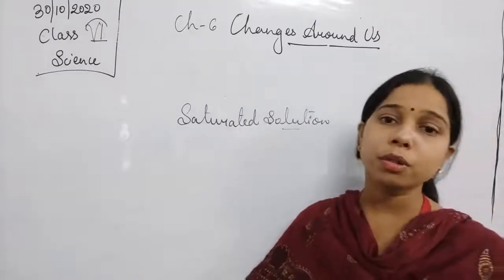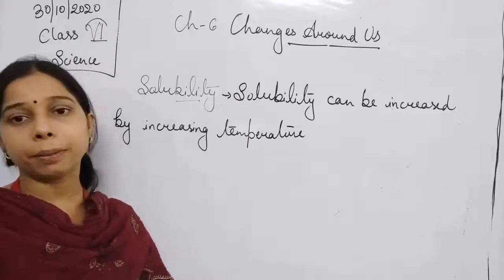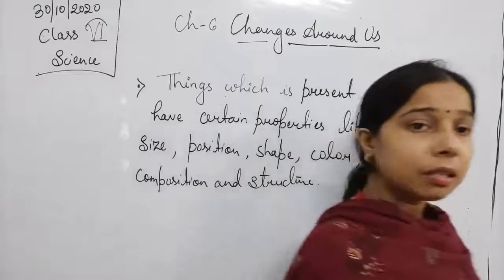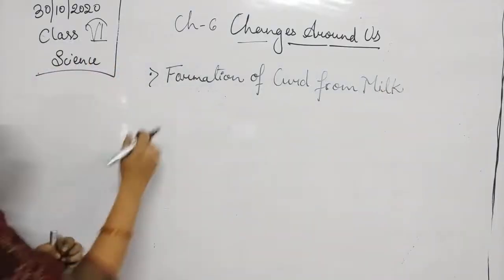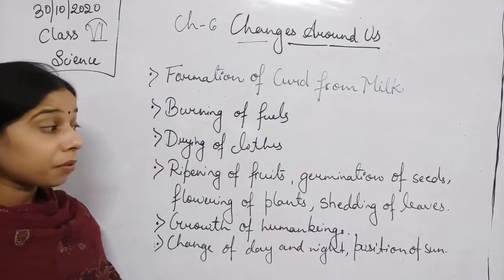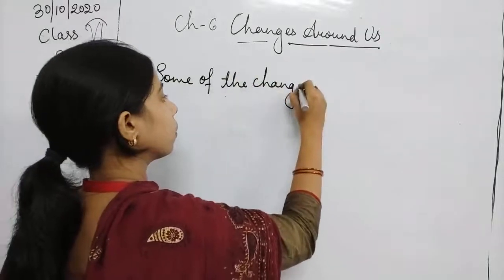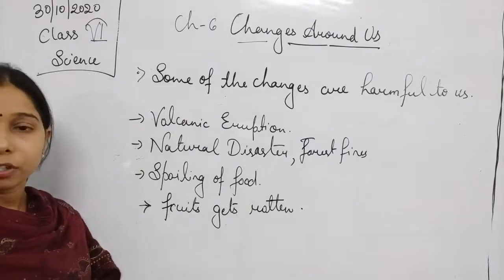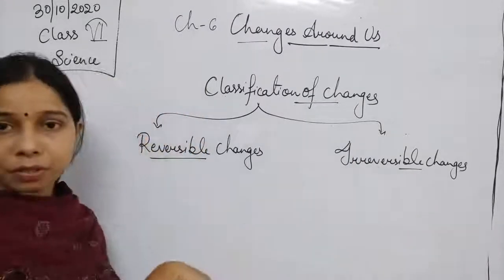Class VI Science 30 10 2020 by Ms Mridulata Upadhyay (Chapter 6 Changes around us )